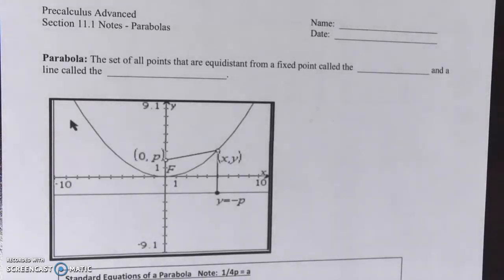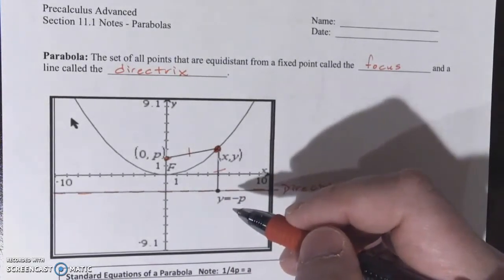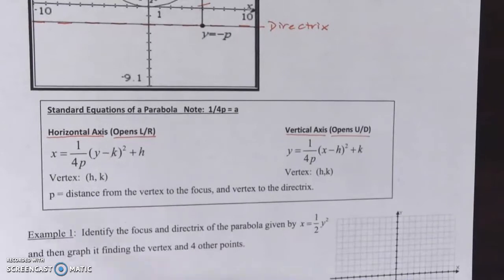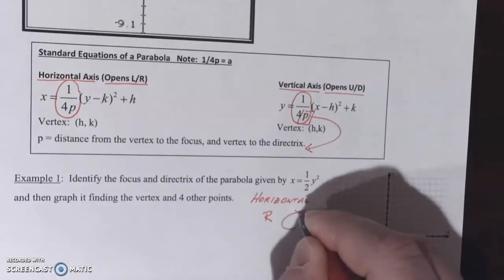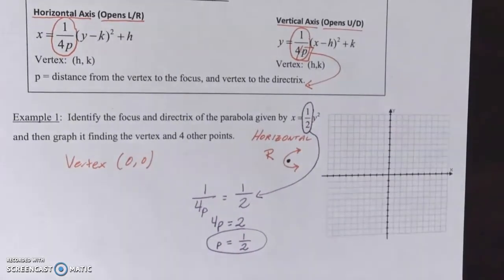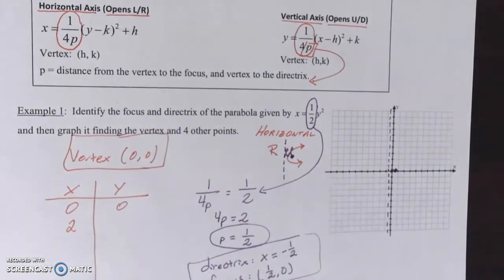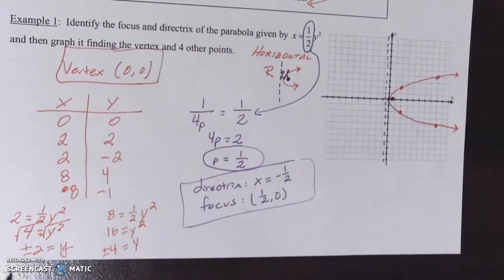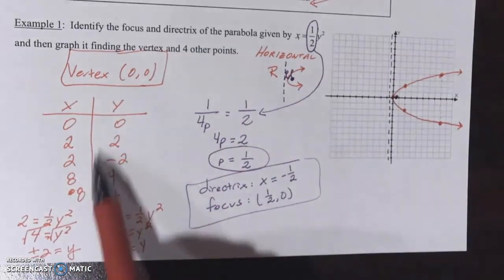Section 11.1 Notes Video - Parabolas